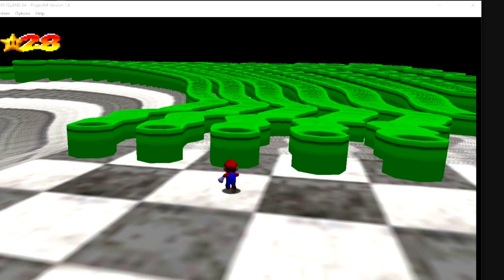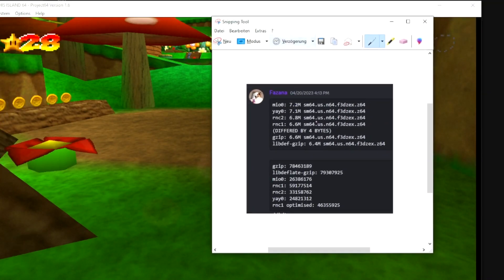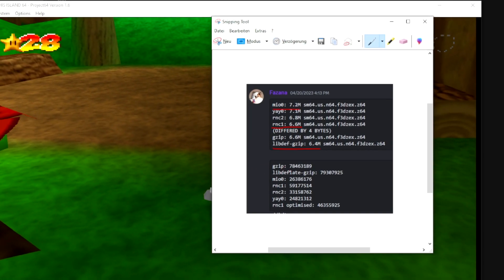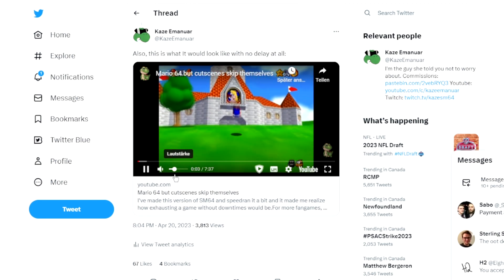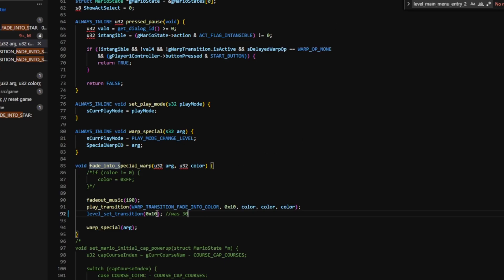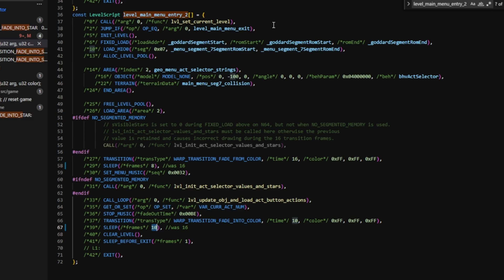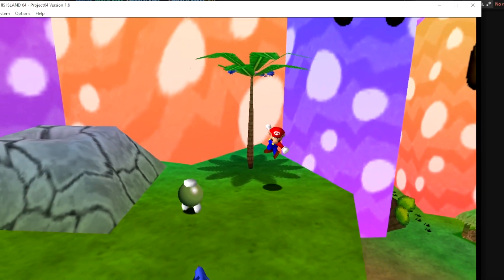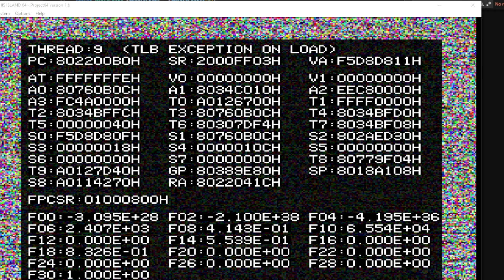Better Compression with SHORTER Loading screens?!